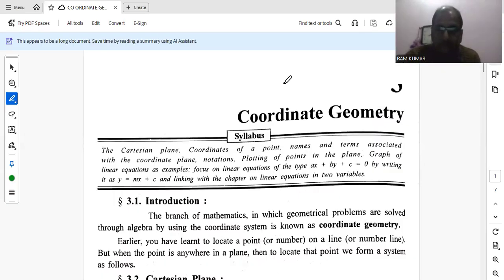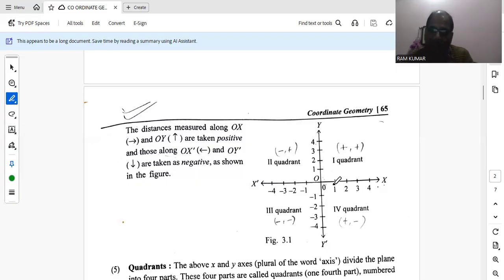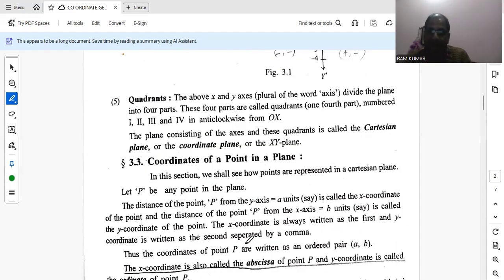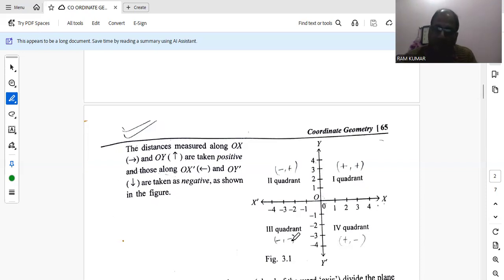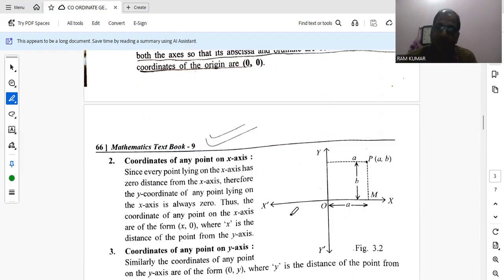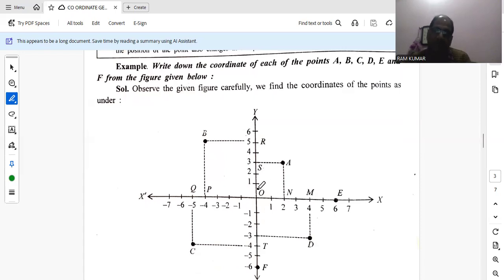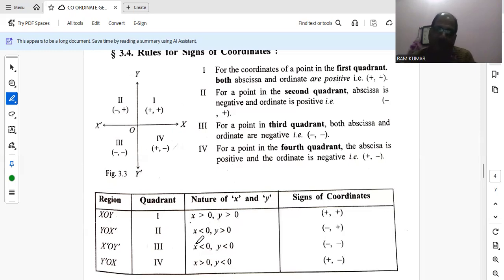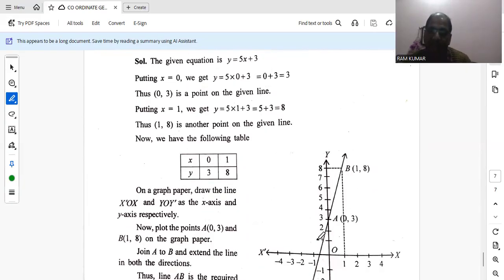CO ORDINATE GEOMETRY